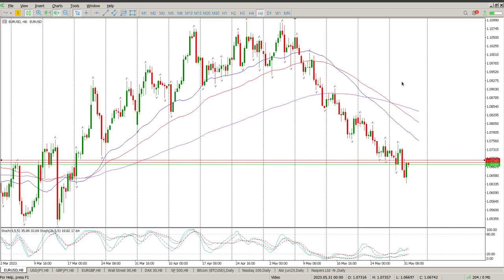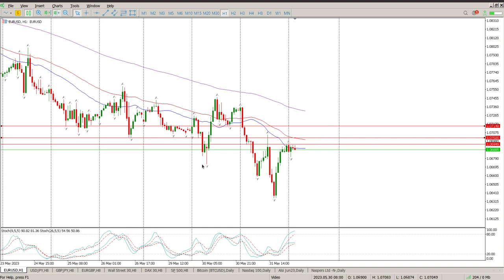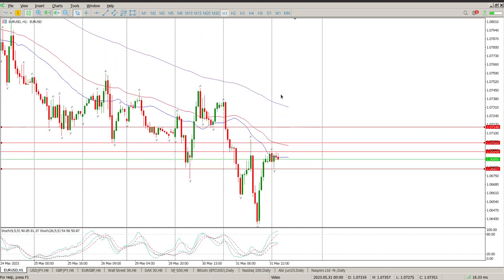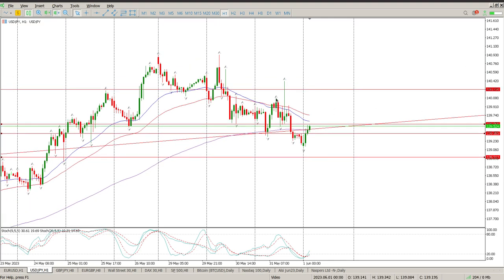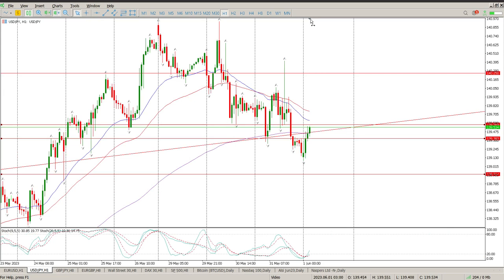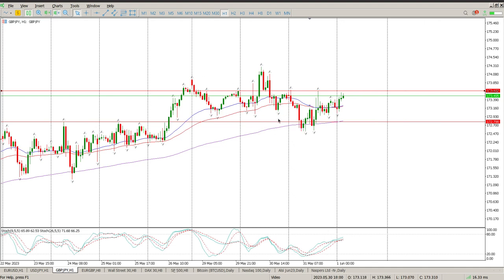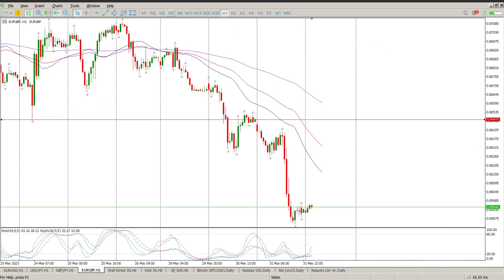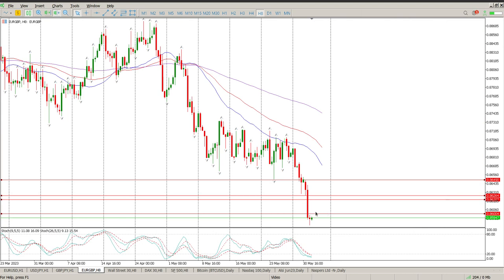EUR/USD Forex Today 1 June 2023 Day Trade Setups and Daily Technical Analysis. Learn to trade